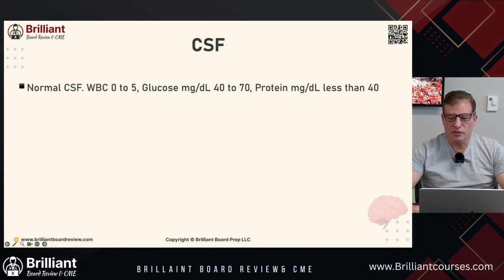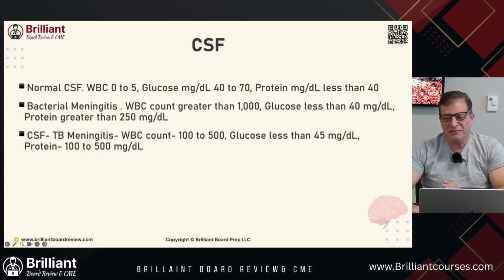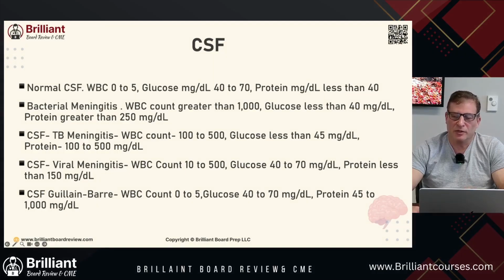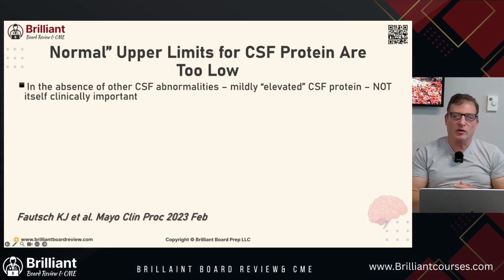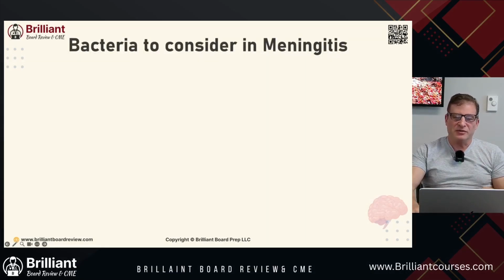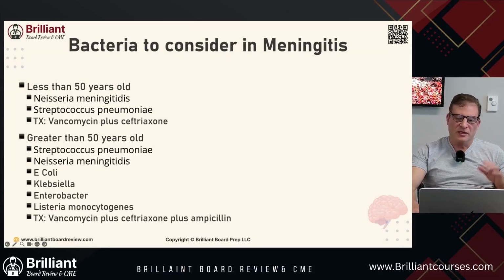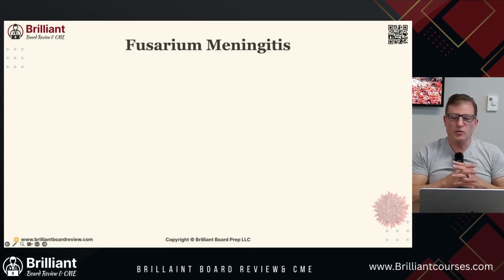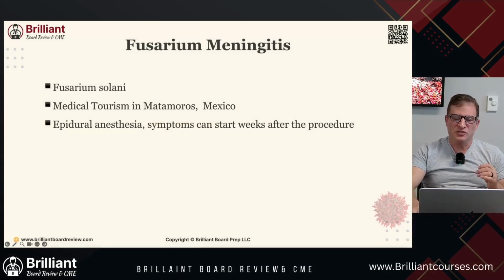BB Live Lectures Infectious Diseases Part 6